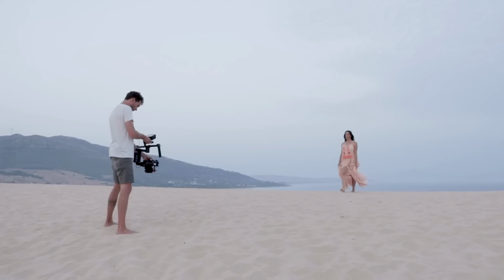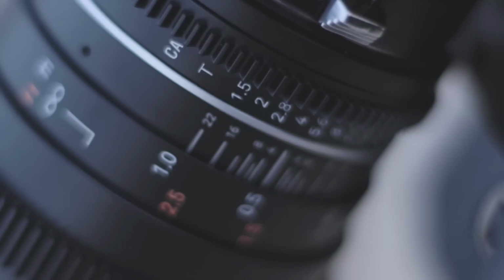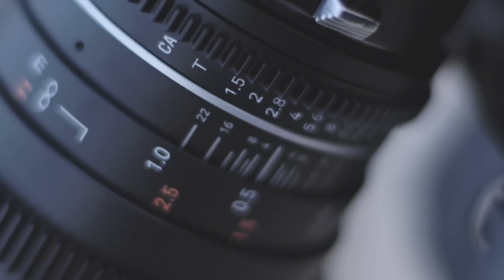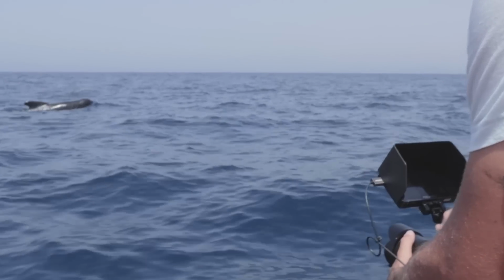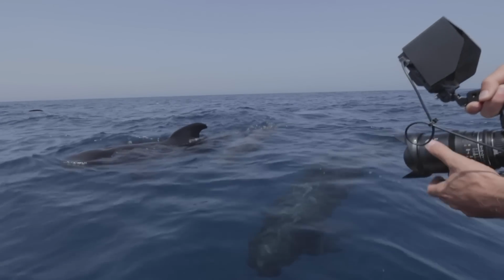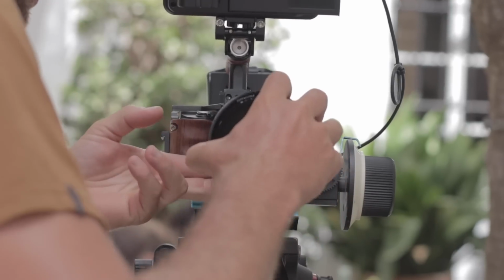New Versatile Cine Lens - Samyang VDSLR MK2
Enjoy the versatile cine lens - Samyang VDSLR MK2. This compact and professional MK2 set is perfect to create cinematic video with drones and gimbals. The lineup comprises 4 of the most-used focal lengths: 24mm, 35mm, 50mm and 85mm all in T1.5. 4, covering full frame sensors for 7 camera mounts: Canon EF, Sony E, Nikon F, Canon M, Fuji X and MFT.
Filmed by Sebastian Lang